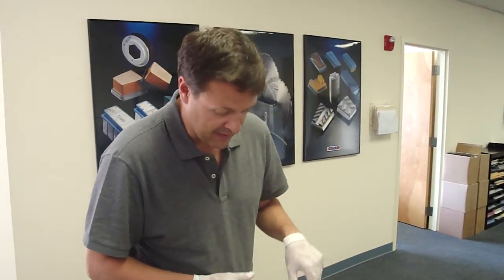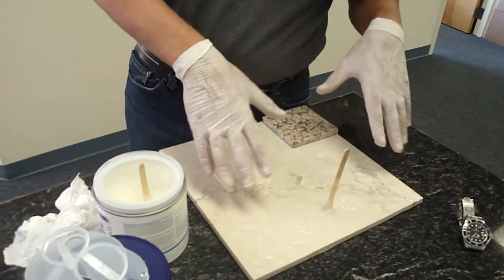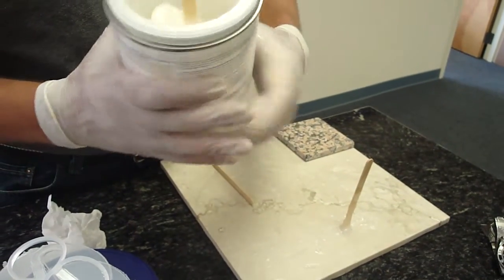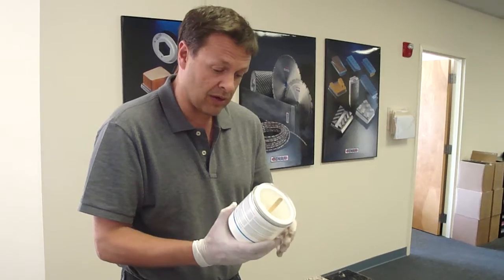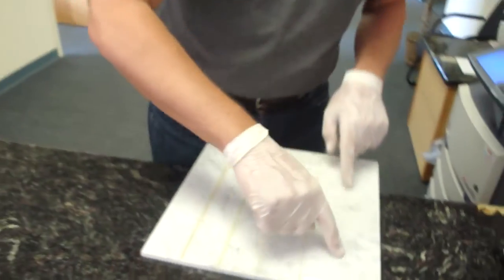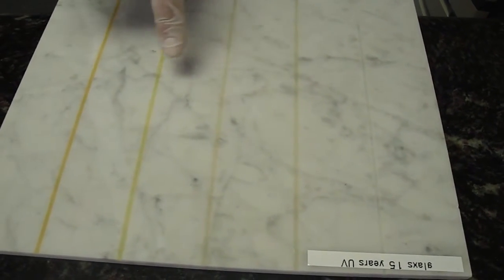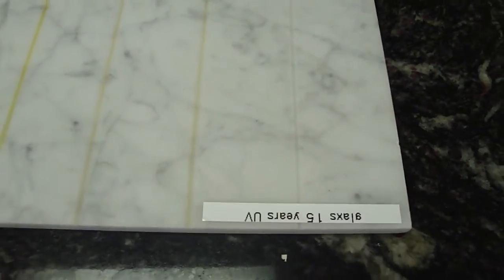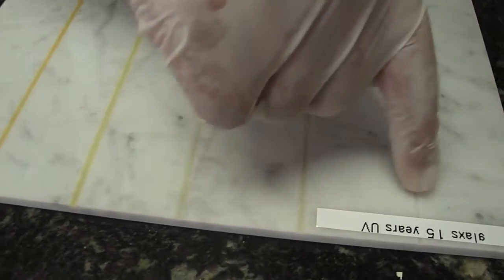Tenax Glaxs part 3 of 3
New resin technology, Zero yellowing | Glaxs is a new generation Bi-component resin with zero
yellowing to the sun and UV rays. It is a transparent resin, solvent free, with low viscosity and medium
reactivity. Good penetration and hardness. The resin can harden at 0°C. Glaxs will stay bright
also when the level of humidity is high and the temperature is low. It is ideal for white stone when
a warranty against changing color against the Sun. The resin GLAXS is completely invisible. It
does not yellow or shadow around the cracks. For these reasons we recommend the application on
white marble, white granite and porous stone. The reactivity of GLAXS is slightly influenced by